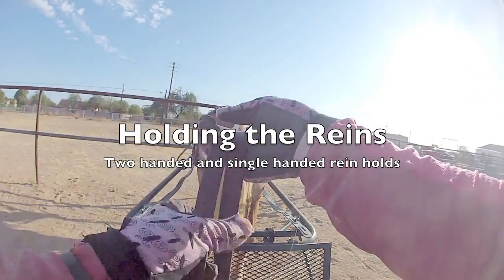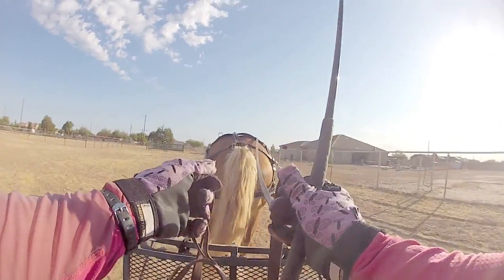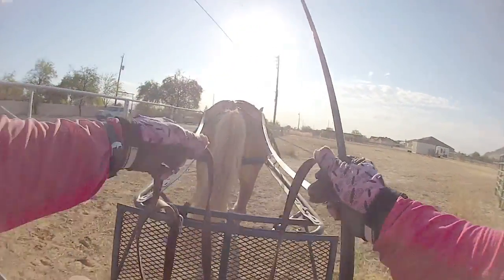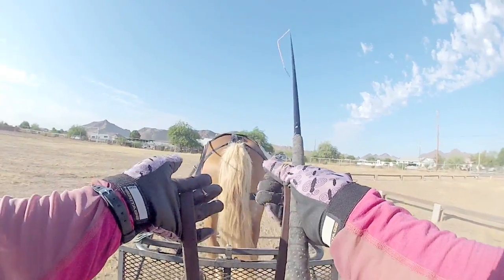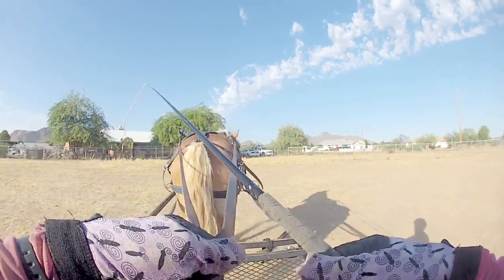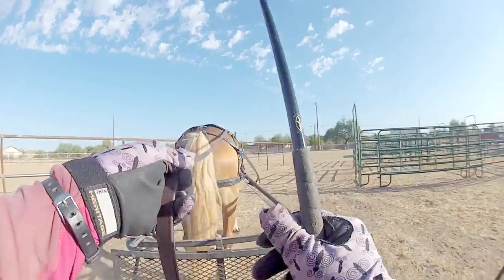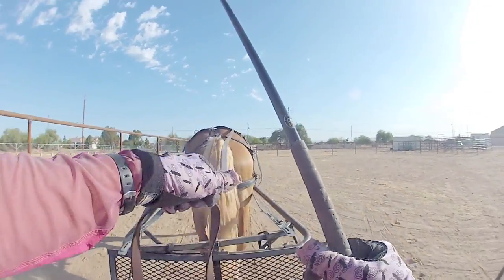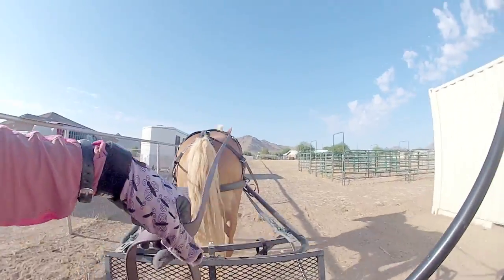Line Grips and Whip Use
An overview of various ways to hold the lines while driving both single and two-handed as well as the purpose and how to use your whip.